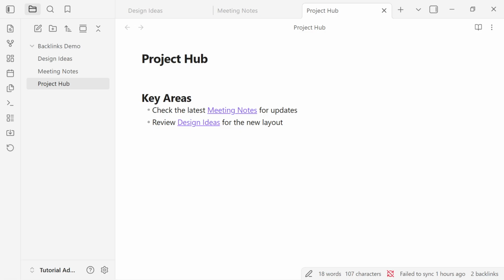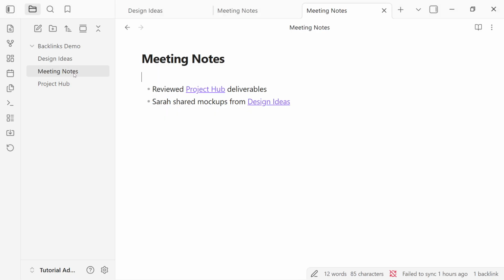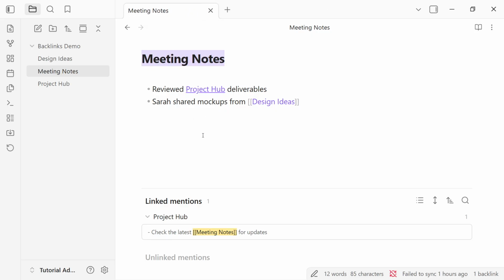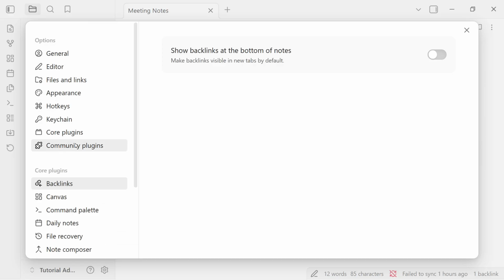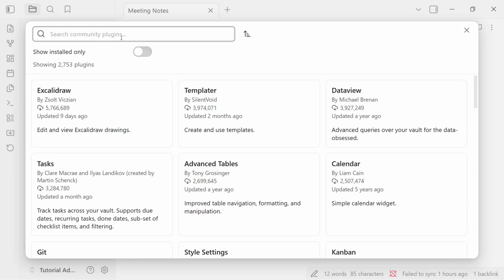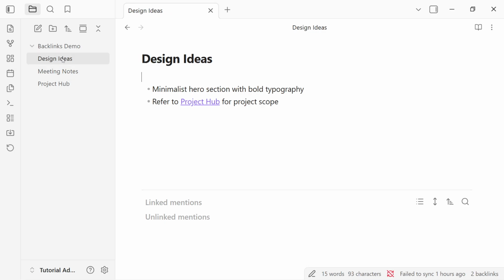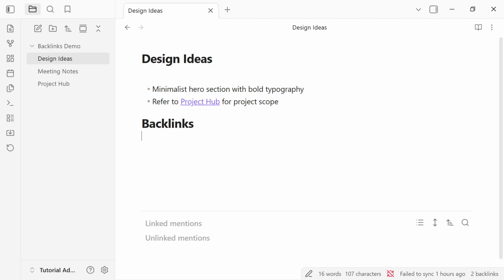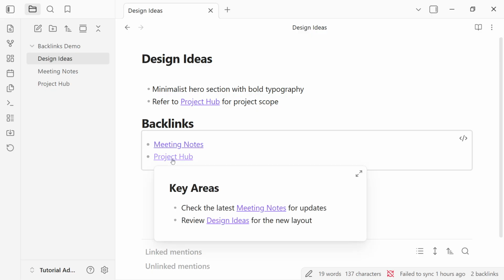How to Display Backlinks Inside a Note in Obsidian (Embedded Link List)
If you use Obsidian to connect notes, it can be frustrating when you know a note is referenced elsewhere but cannot quickly see those connections in context. This tutorial walks through a simple way to show backlinks directly inside a note so you can review linked mentions without jumping around your vault. By the end, you’ll be able to turn on backlink display in-document and add a Dataview backlink section inside a note.

Covered inside:
→ Opening a note that other notes already link to
→ Using Control plus P and the Command Palette to toggle backlinks in document
→ Expanding Linked mentions or Unlinked mentions at the bottom of a note
→ Turning on Backlink in document from Settings under Core plugins
→ Enabling community plugins and installing Dataview
→ Adding a Dataview block under a Backlinks heading in another note

Are you using the built-in Backlink in document setting, or do you prefer adding a Dataview section inside specific notes?
If you tried this on a note like Meeting Notes or Design Ideas, share which approach fit your workflow better.